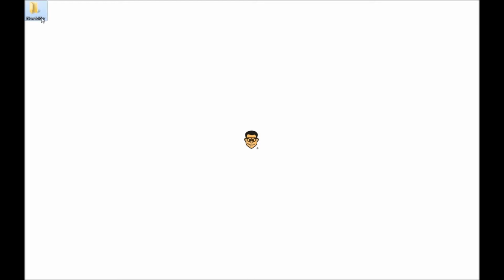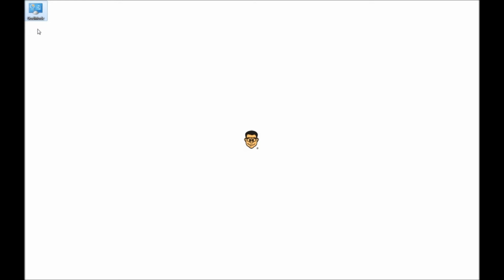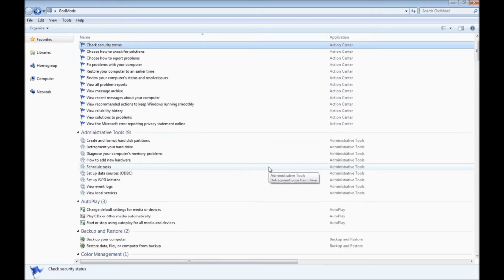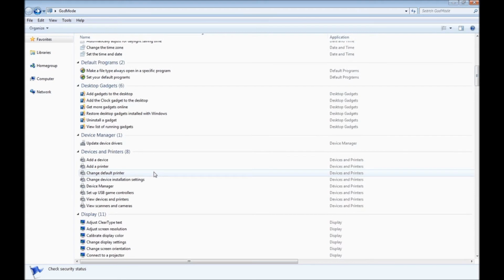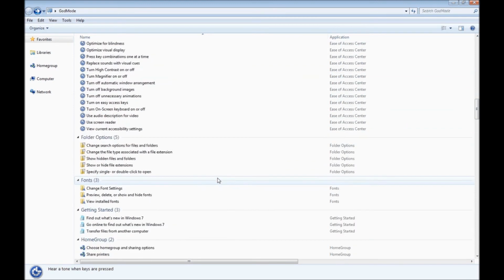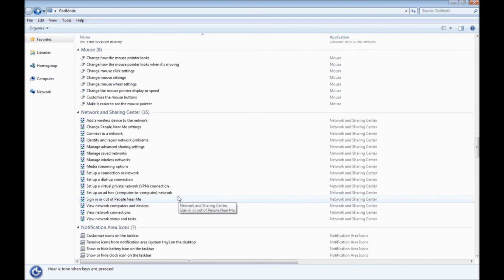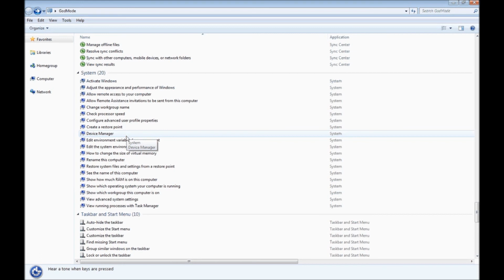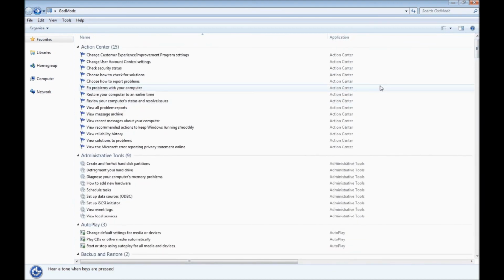HOWTO: GodMode (Tweak) in Windows7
Learn how to do an amazing tricks to Tweak-OUT your Windows PC. This video was originally created for Lockergnome.com